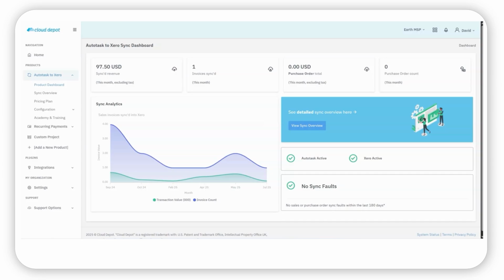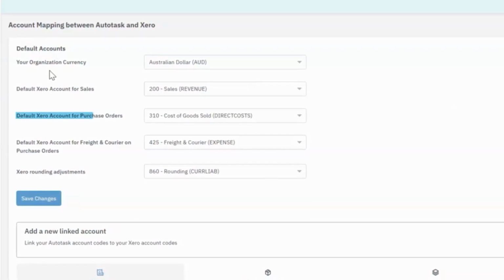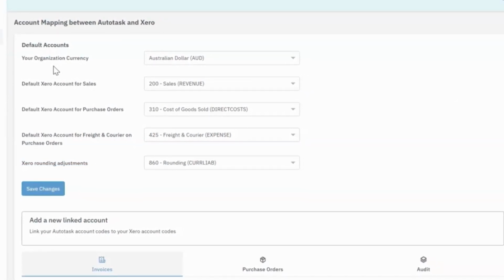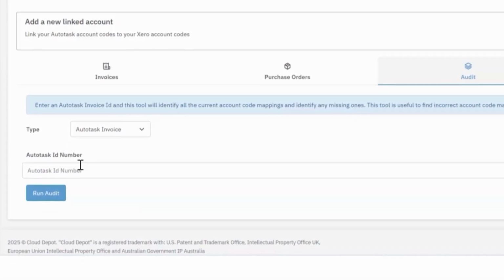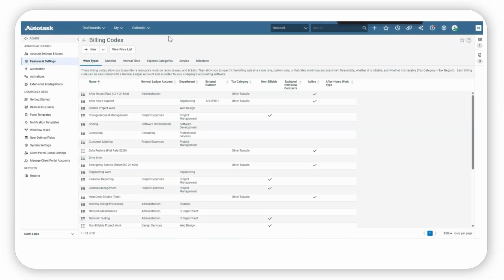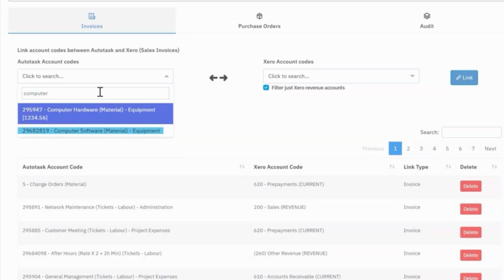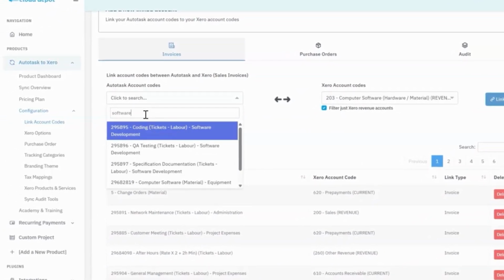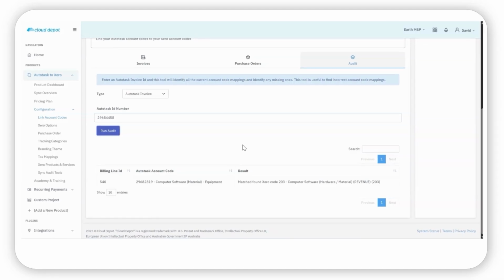Autotask to Xero Account Code Mappings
Learn how to seamlessly map your Autotask billing codes (GL codes) to Xero account codes using Cloud Depot. In this step-by-step tutorial, we’ll walk you through setting default accounts, using the invoices and purchase order tabs, and running the audit tool to confirm your mappings. Whether you’re new to Cloud Depot or looking to streamline your Autotask to Xero integration, this guide will help you ensure accurate and efficient syncing of your financial data.